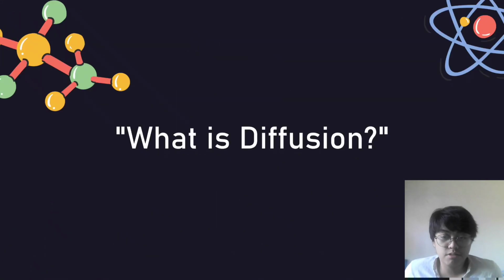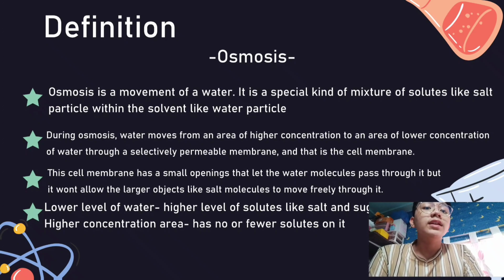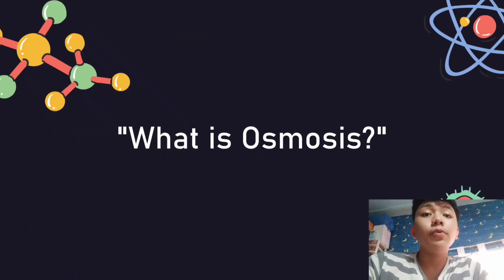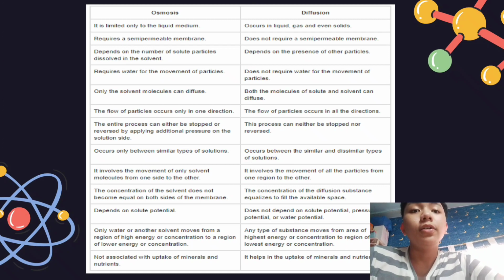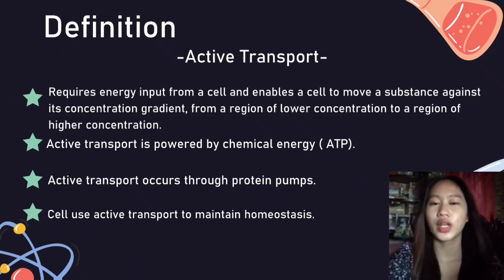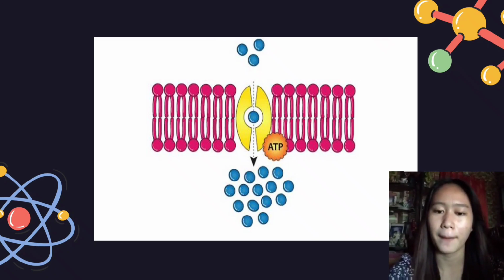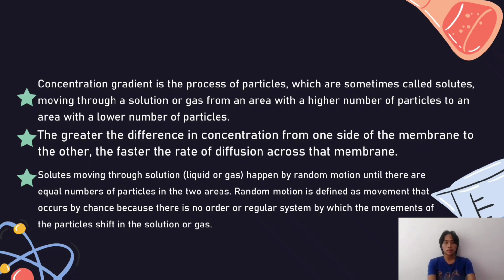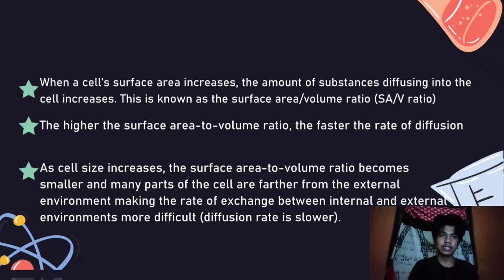GROUP 1 LAGMAY | GEN BIO